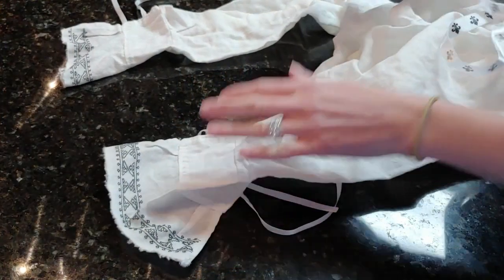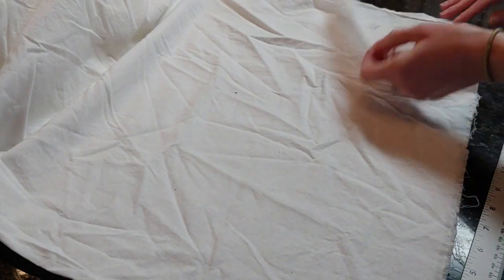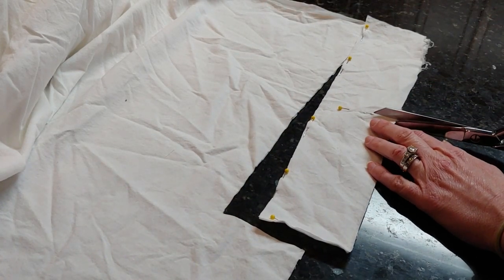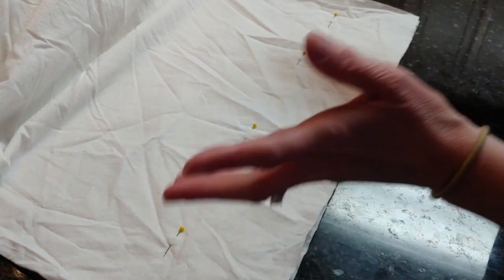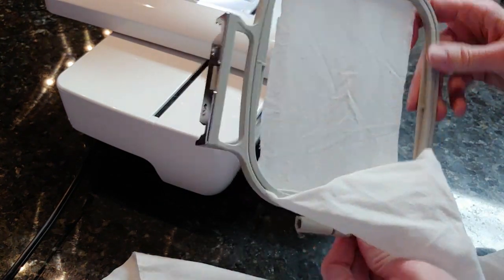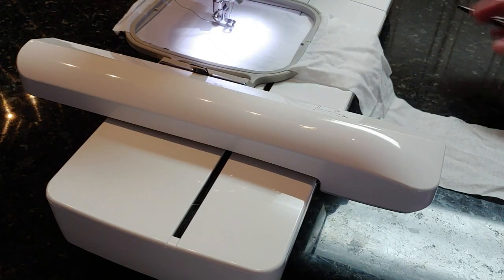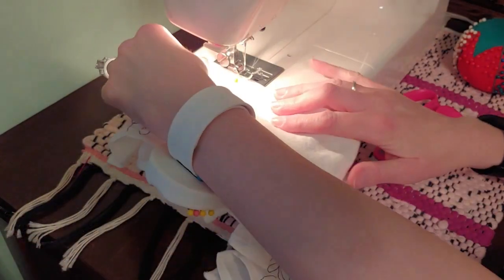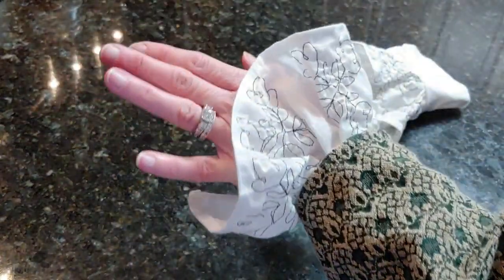Detachable Tudor Cuffs with Embroidery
Watch how to make detachable wrist cuffs, which can also be referred to as ruffles, to wear with your Tudor or Elizabethan ensemble at a Renaissance event, such as a Renaissance Festival or SCA (Society for Creative Anachronism) event.

This particular pair of detachable wrist cuffs are embroidered using an embroidery machine.

Pin Cushion
Magnetic Wrist Pin Holder
Embroidery Machine